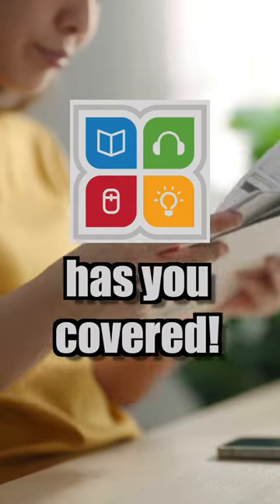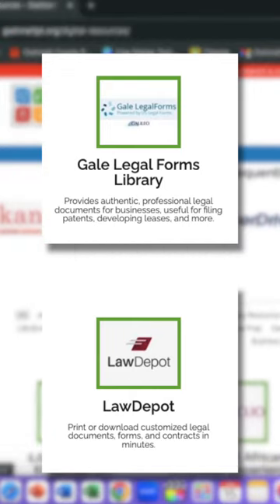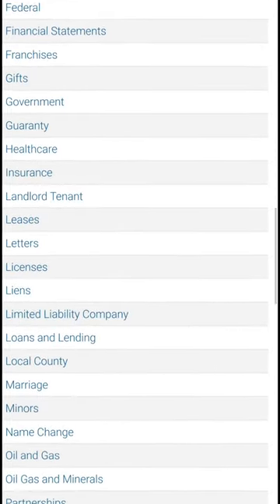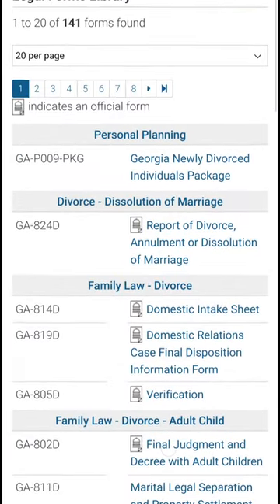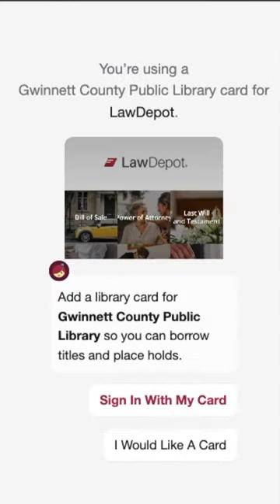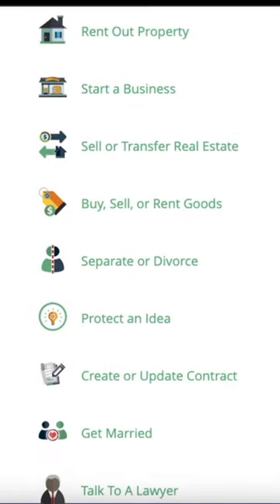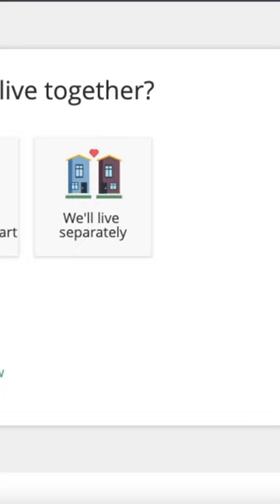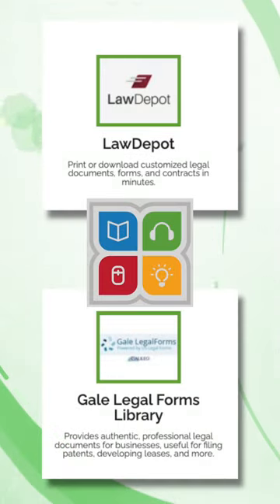Free Access to Legal Forms!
Unlock FREE digital resources with your library card! Dive into Gale Legal Forms Library and LawDepot - two digital treasure troves of customizable legal forms. 💼